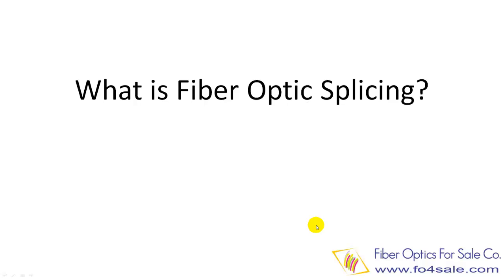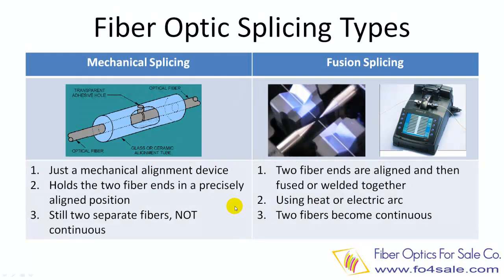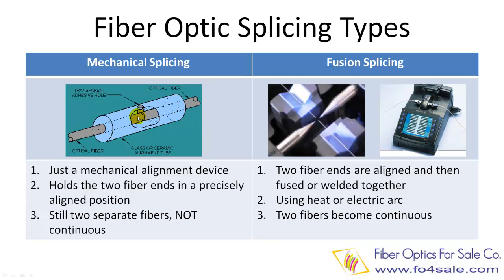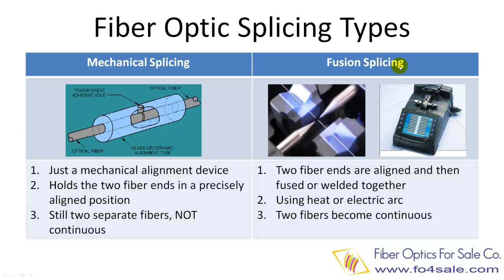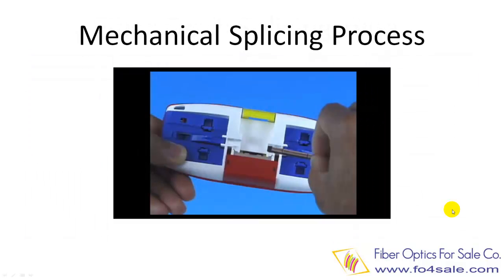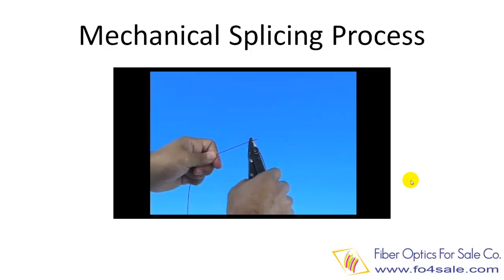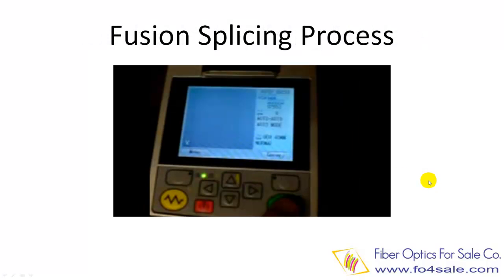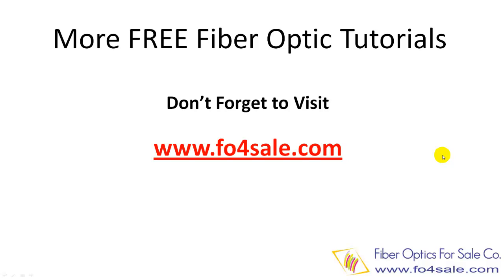What is Fiber Optic Splicing?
This tutorial introduces two types of fiber optic splicing methods - mechanical splicing and fusion splicing. You will learn the difference and each method's pros and cons.

Hi, this is Colin. Welcome to this tutorial!

In this video, I will introduce two types of fiber optic splicing and how to do these two types of splicing.

What is fiber optic splicing exactly?

Fiber splicing is the process to join two optical fibers together, so the light can pass through from one fiber to the other.

There are two types of fiber splicing, both can accomplish the task.

The first type is called Mechanical Fiber Splicing as shown at the left, the second type is called fusion splicing, as shown at the right.

Let's look at the mechanical splicing first.

Mechanical fiber splicing is just a mechanical alignment device. This device holds these two fibers and precisely aligns them, so that light can pass from one fiber to the other fiber with minimum loss.

These two fibers are still two separate, individual fibers. Their end faces are just precisely touched together, with some index matching gel in between. They DO NOT become one single continuous fiber. This is the biggest difference from the fusion splicing process.

Mechanical fiber splicing DOES NOT need any expensive machines, but they may need some simple assembly tools.

Now let's look at the fusion splicing process as shown at the right.

You need an expensive machine, called fusion splicer, to do a fiber fusion splicing.

The splicing machine aligns the fibers precisely and then fuse or weld the fibers together with an electric arc.

These two fibers become one continuous single fiber once they are fused together. This is the biggest difference from mechanical splicing.

Now let's look at a video of mechanical splicing process.

Now let's look at a video of fusion splicing process.

We offer many free training tutorials at fo4sale.com. Check it out today!